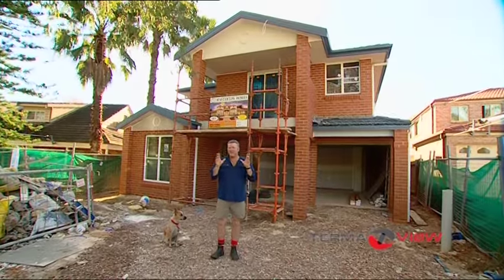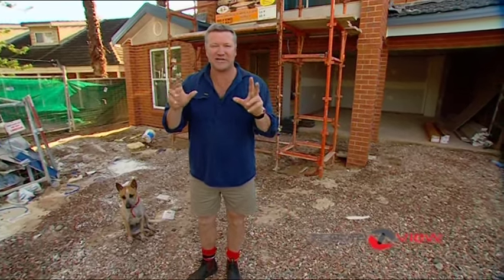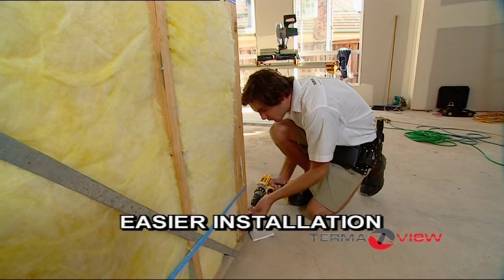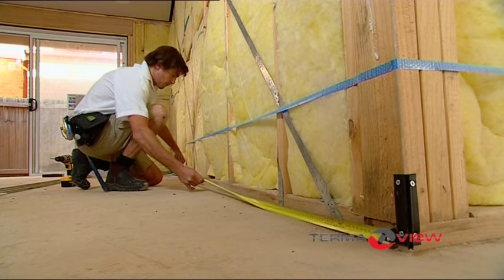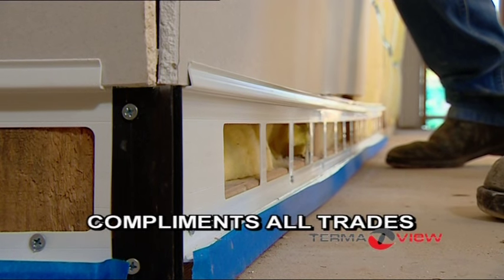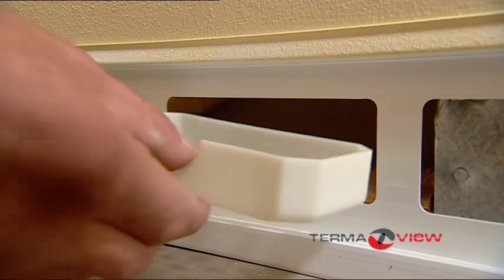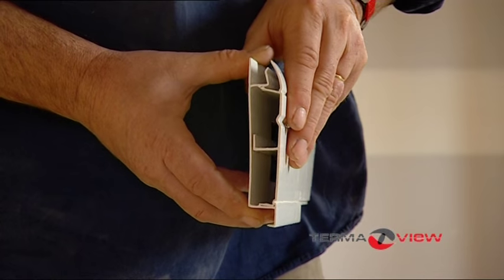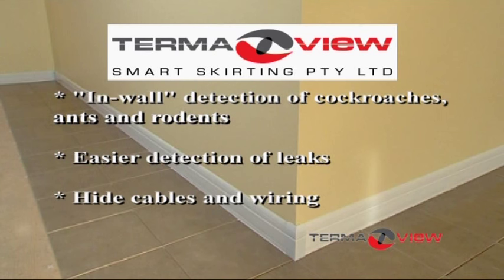Termaview Smart Skirting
Termaview( feat Scott Cam) Termite Detection and Eradication Wall Structure for Buildings
Patented and Invented on the Sunshine Coast Queensland Australia by Peter Lavell whom is a 25 year Termite Expert.
Termaview was a finalist in the first ever Australian and International Design Awards.
This movie features the Famous Scott Cam.